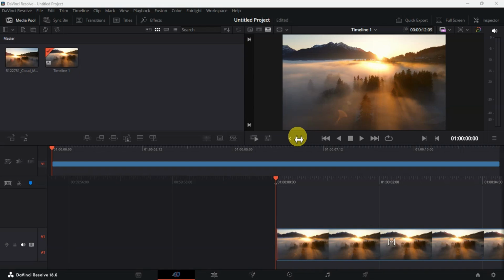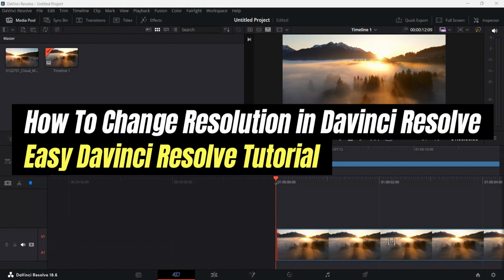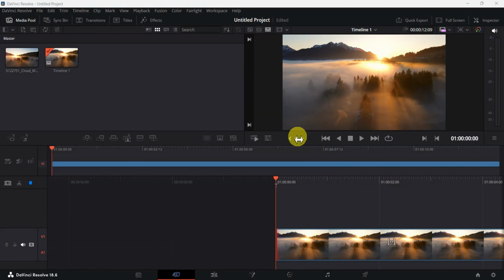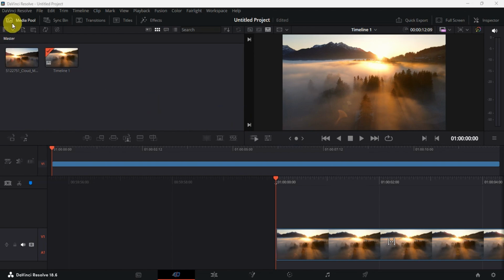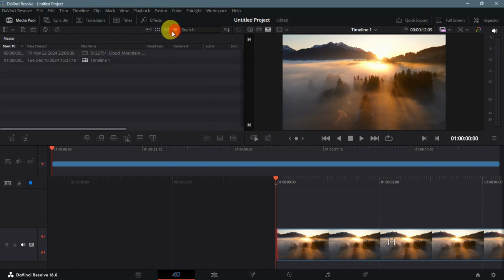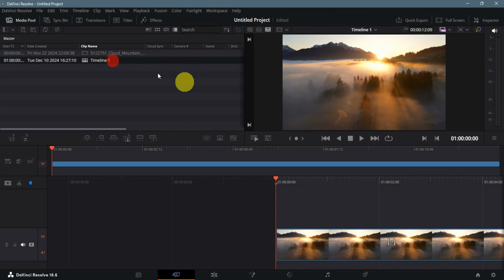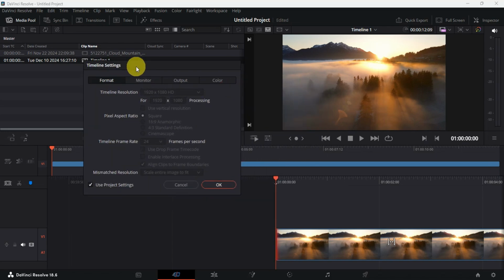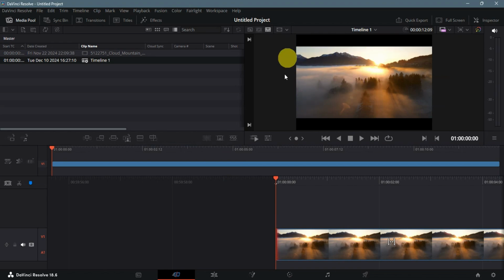How To Change Resolution in Davinci Resolve | Adjust Resolution | Easy Davinci Resolve Tutorial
Take full control of your project’s visual quality with tutorials that make changing resolution in DaVinci Resolve simple and straightforward.

In this tutorial, you’ll learn how to change the resolution of your video project to fit any platform or device. Step-by-step guidance covers adjusting timeline settings, customizing output resolution, and optimizing your footage for HD, 4K, or other formats. Whether you’re preparing videos for YouTube, social media, or professional delivery, this tutorial ensures your visuals look crisp and perfectly sized every time.

Have a specific feature you want covered? Leave a comment—we’re building tutorials based on your requests.